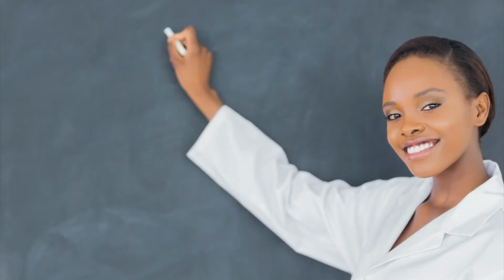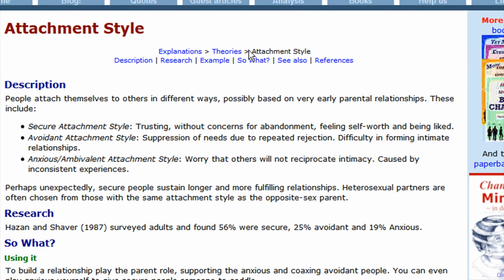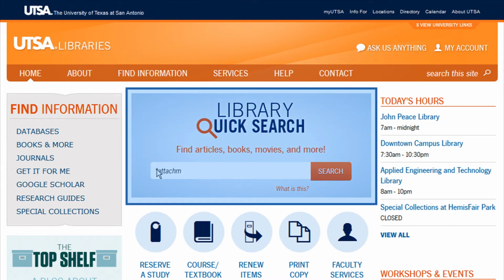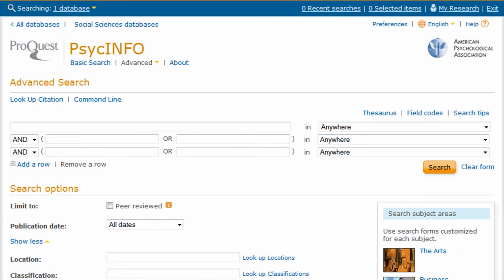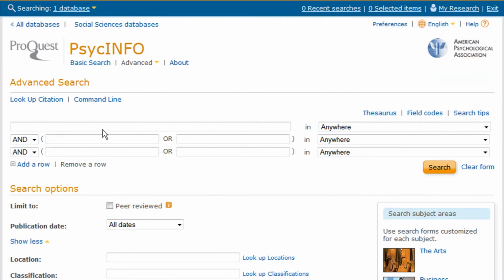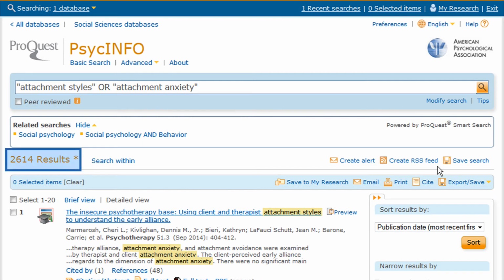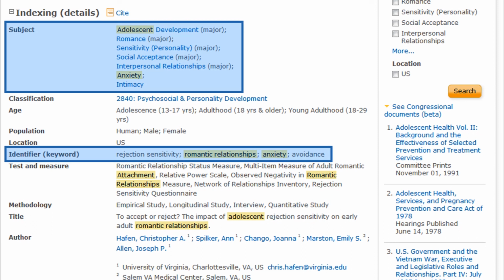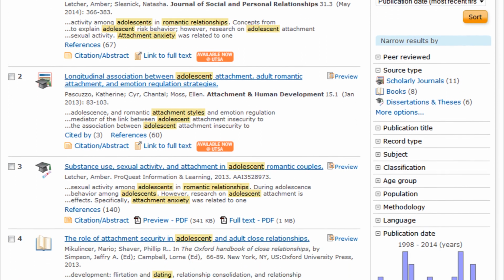Identifying Keywords and Keyword Search